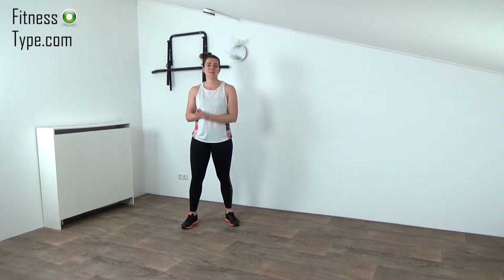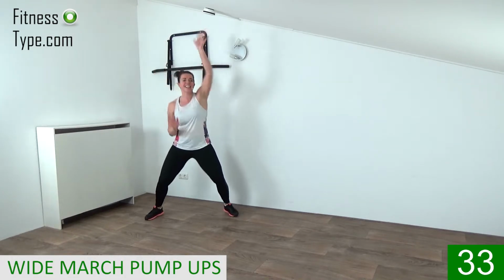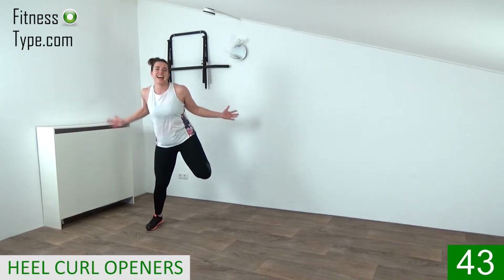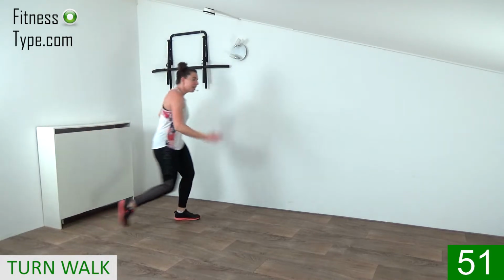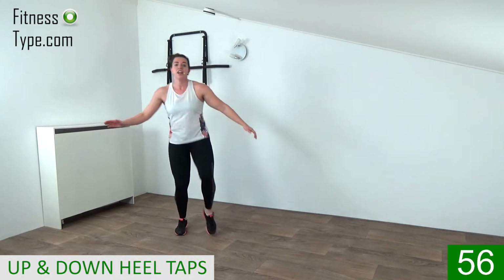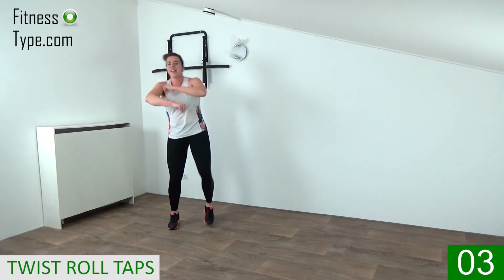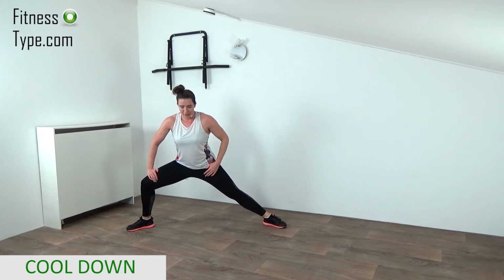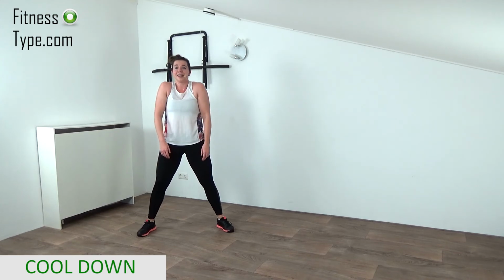20 Min HAPPY CARDIO Workout 😄 – No Repeating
Join me and get that smile with this Happy Cardio workout. It can be easily followed along at home and requires no equipment at all. The cardio will improve your health and clear your mind. They are also a lot of fun to do and will give you a smile on your face for hopefully the rest of your day.

This is a no repeating workout. So no single exercise is repeated throughout the whole workout. Each exercise will be done for 60 seconds and you will have no rest between the exercises. We will start of slowly and end with some minor stretching.

Marischa